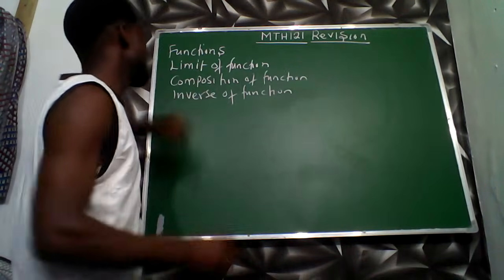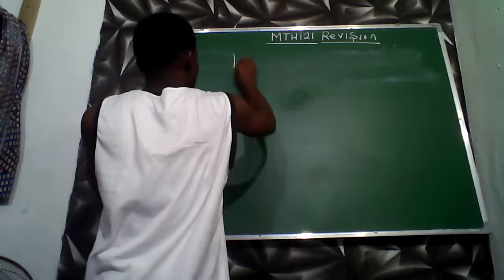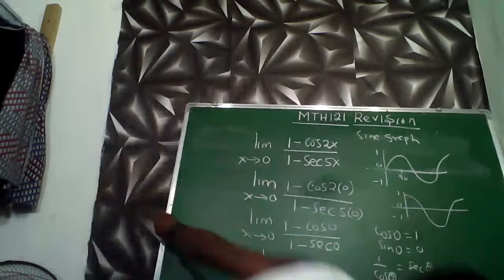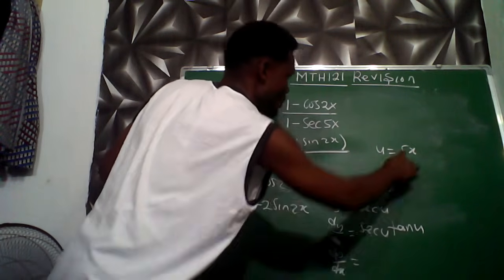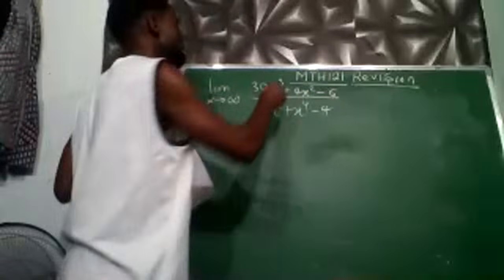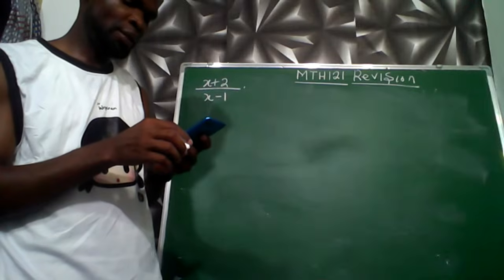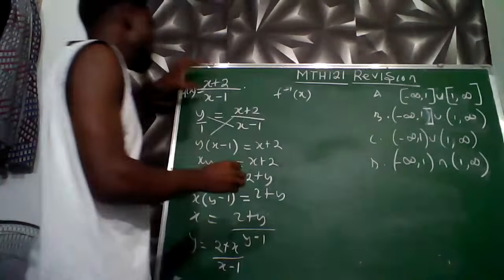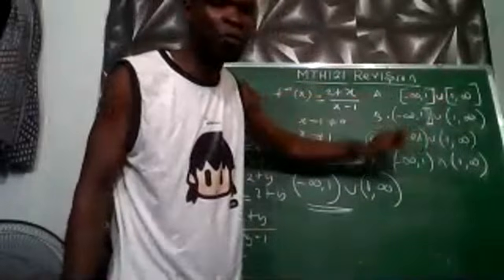MATH121 REVISION CLASS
This to prepare students for examination ahead